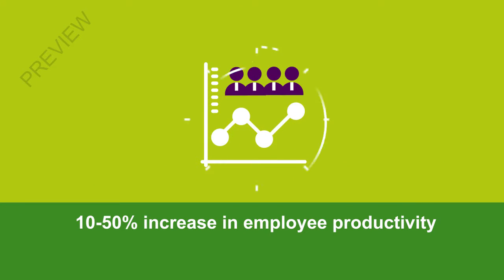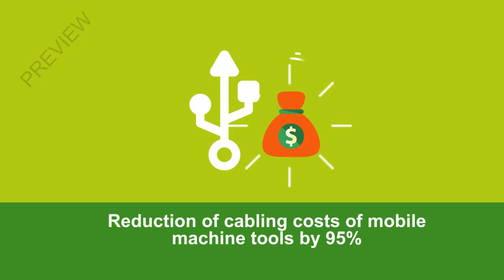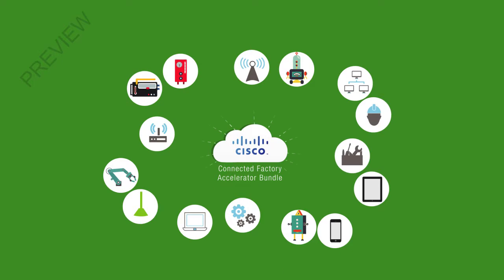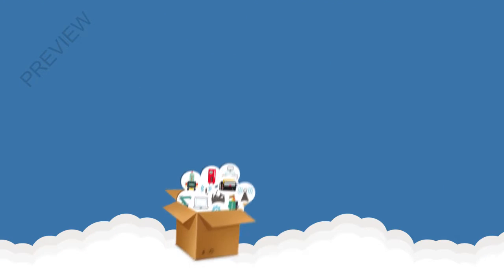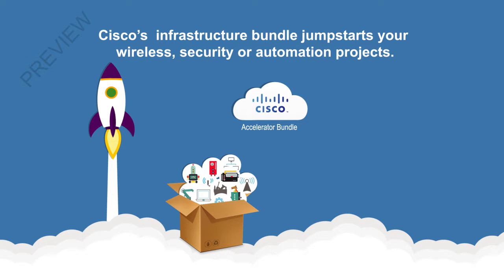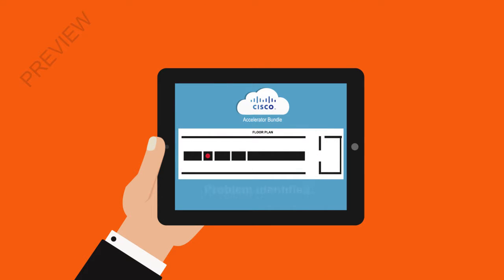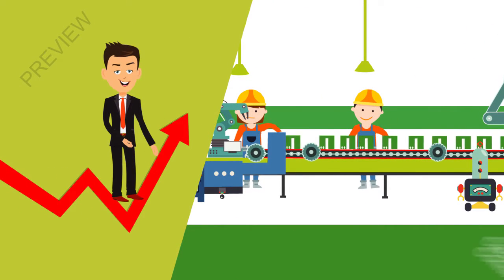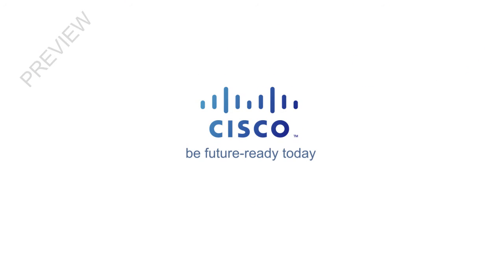CiscoFAB Explainer Video Animation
for unique artworks / illustrations and stock photos.
fxservice, Mahfuza Akter